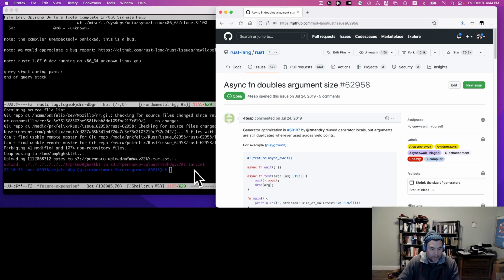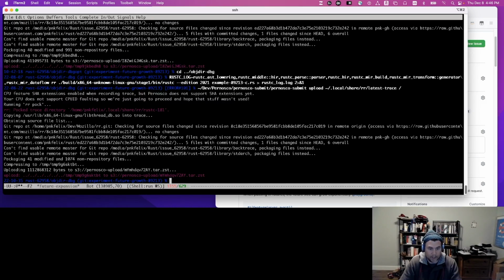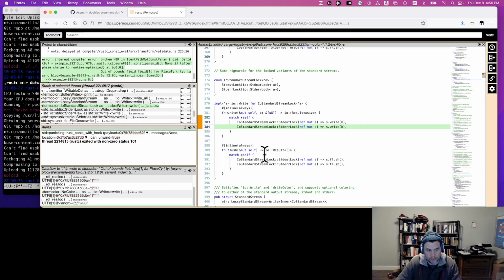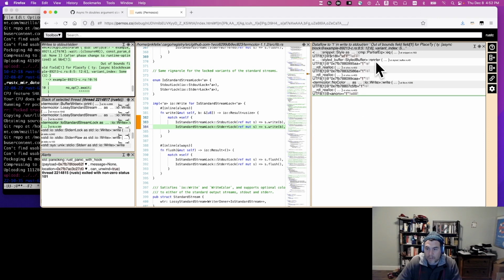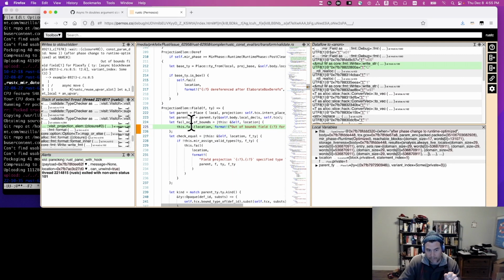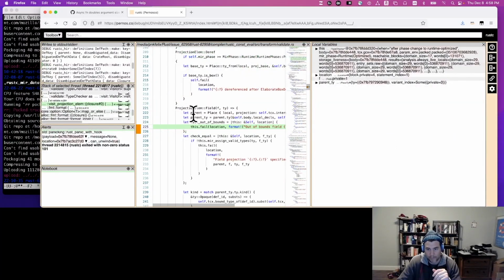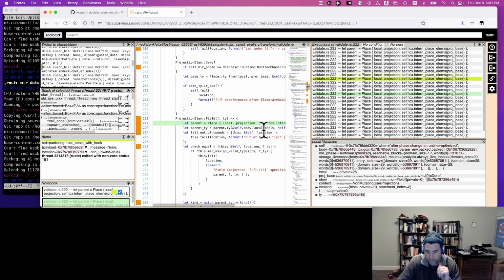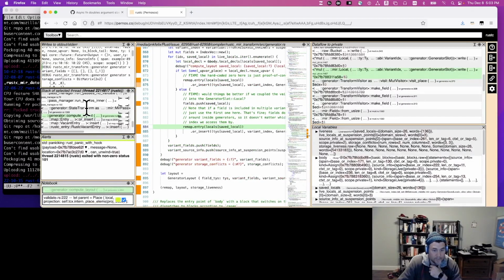demo pernos.co on future growth branch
This is yet another video demonstrating use of pernos.co to debug a problem in the Rust Compiler.

In this case, Felix uses pernos.co to work backwards from the diagnostic output for an Internal Compiler Error printed to the terminal, to the point where that diagnostic output was generated (i.e. the point where the problem was internally detected), and continuing backwards from there to the point where the internal compiler state was incorrectly constructed.

Note: No bugs are actually fixed over the course of this video; its mostly a demonstration of how to use pernos.co as an investigative tool, rather than an instruction of how to make changes to rustc itself.

0:00 - Intro. What is the broader problem I'm investigating (but will not solve in this video)
2:30 - The panic (or rather, Internal Compiler Error aka ICE) I am observing
3:54 - The pernos.co trace of the rustc execution
5:32 - Clicking in stdout jumps to that point in execution!
6:19 - Dataflow tool: jumping to points where value is copied from place to place
8:19 - Local variables tool: view and click on state of local variables, rather than terminal output
9:25 - Clicking into middle of string buffer, just like any other state, tells you how that character got there
10:15 - We found the point where ICE message is created!
12:30 - The Notebook tool! (but, tool wasn't working as I expected for this spot in trace)
13:58 - Navigating from body of a lambda up to where its upvars were defined
14:19 - Current function executions (orange) vs ALL executions of a given line
15:06 - The Notebook tool is working at this point in execution trace! Lets show it off.
16:26 - Tracing backwards to where the offending value came from